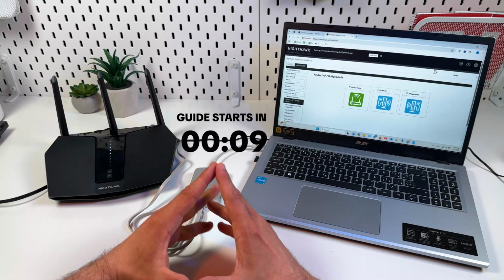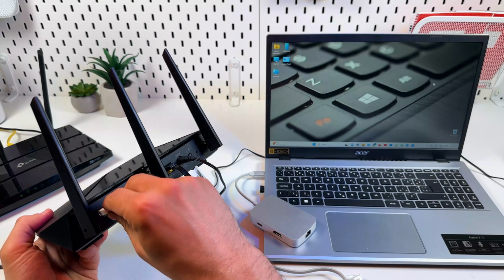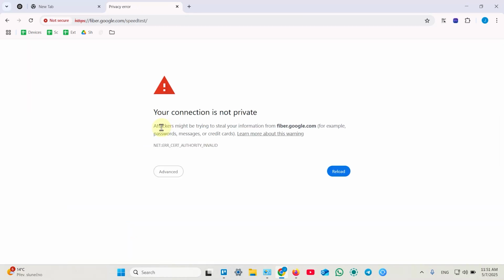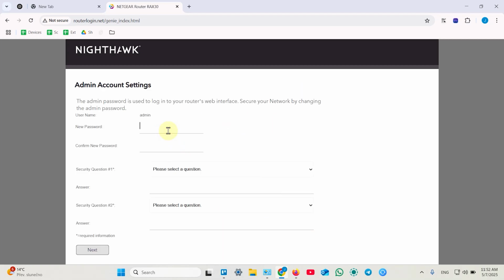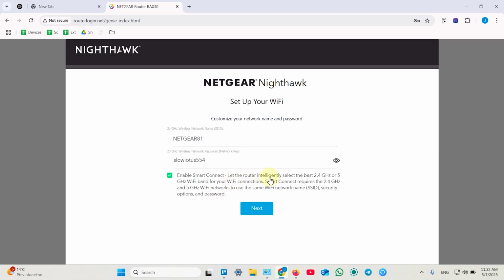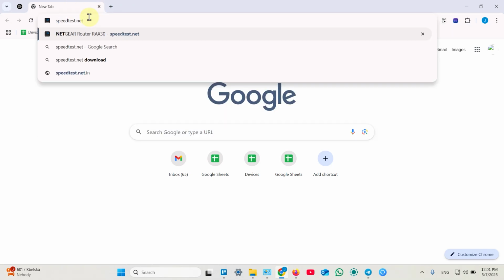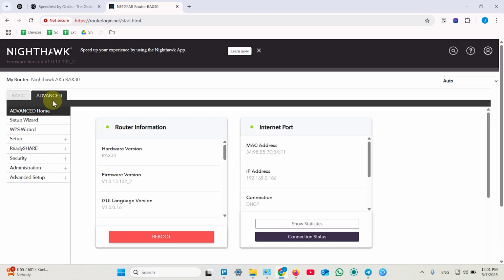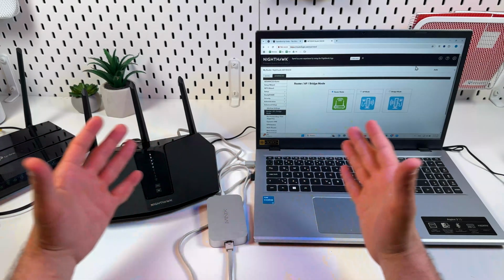How to Connect Your Laptop to a Netgear Router Using an Ethernet Cable for Stable Internet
Struggling with slow or unstable Wi-Fi on your laptop? Want a rock-solid connection without interference? In today's tutorial, I'll guide you through every step needed to connect your laptop directly to your Netgear router using an Ethernet cable from plugging in the cable to configuring the settings on your laptop. Ensure a faster and more reliable internet connection in just a few minutes! Perfect for gaming, streaming, and heavy downloading tasks. Watch this guide to boost your internet speed effectively!

This video also covers the following topics:
Connecting Netgear Router to Laptop via Ethernet Cable
Ethernet Connection Guide for Laptop to Netgear Router
Netgear Router Ethernet Setup with Your Laptop